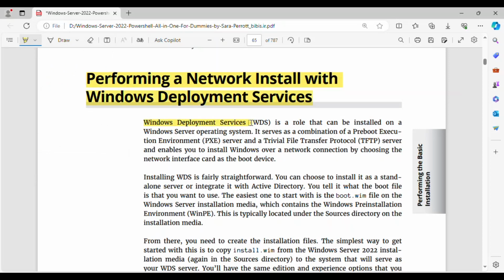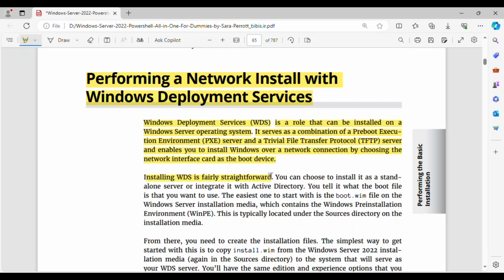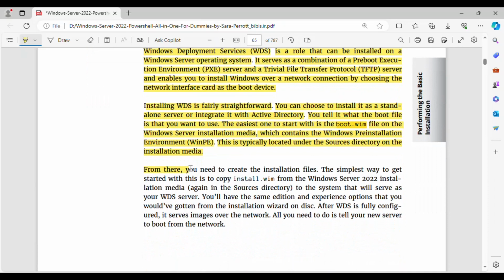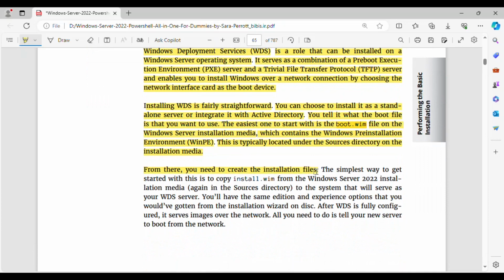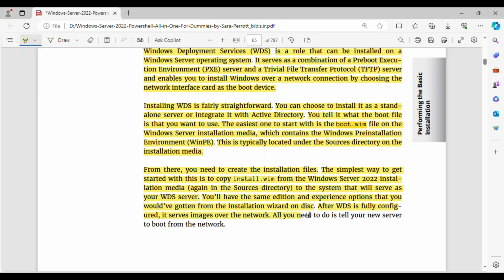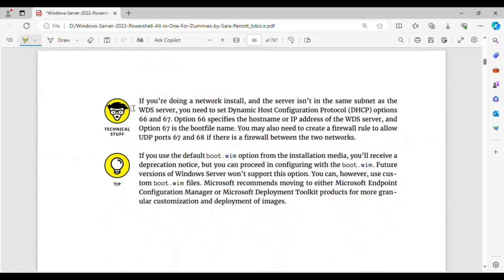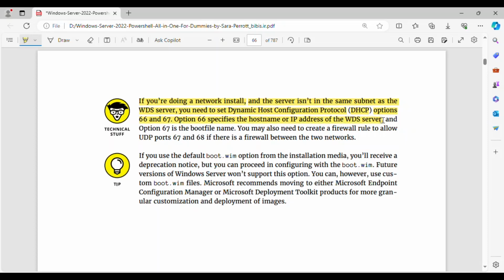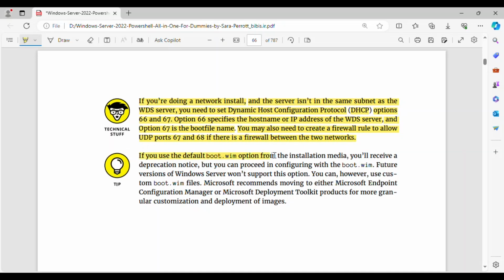Performing a Network Install with Windows Deployment Services